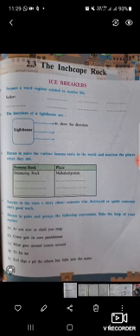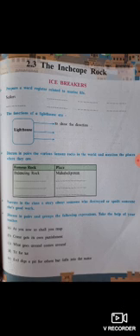2.3 The Inchcape Rock(Ice Breakers) by Tamanna Shazi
2.3 The Inchcape Rock (Ice Breakers)by Tamanna Shazi